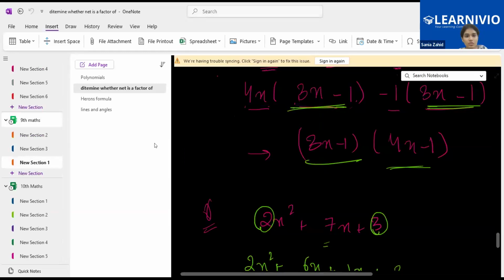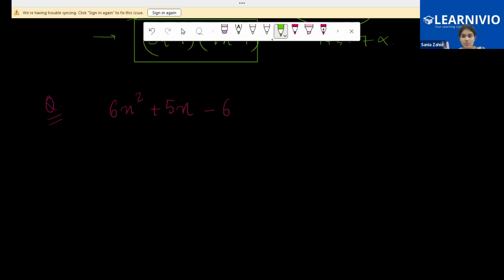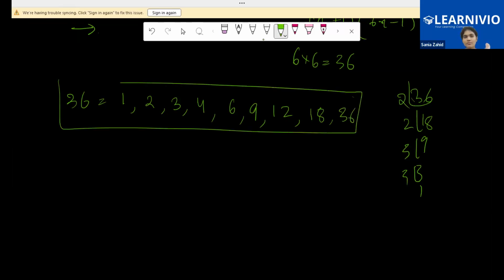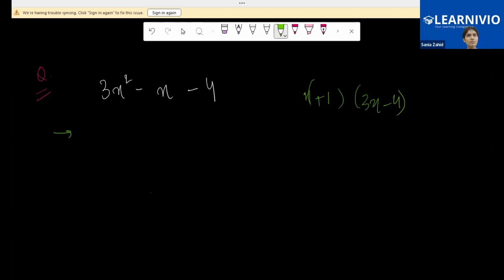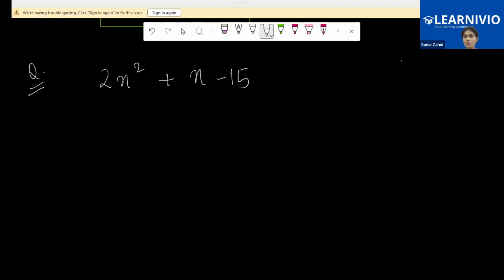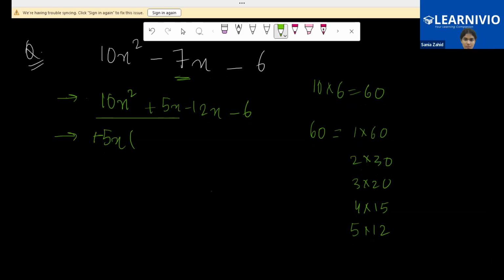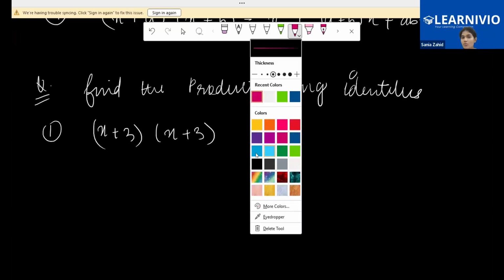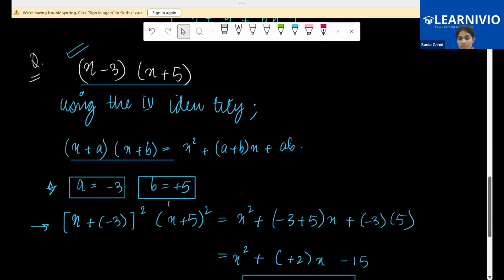Learnivio | Chapter : Polynomials | Lect | 9th CBSE M4 21-06-2025